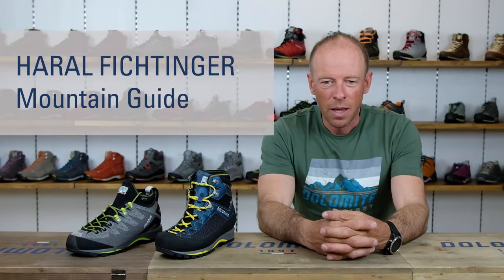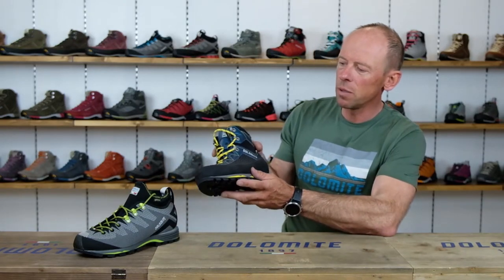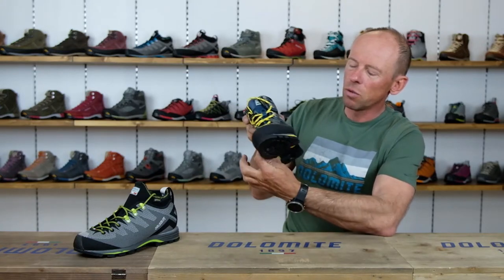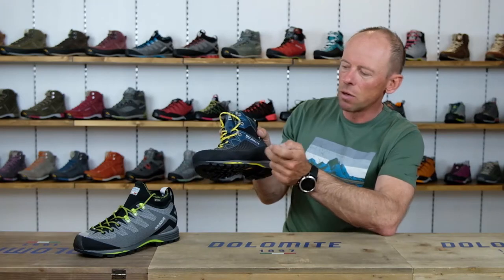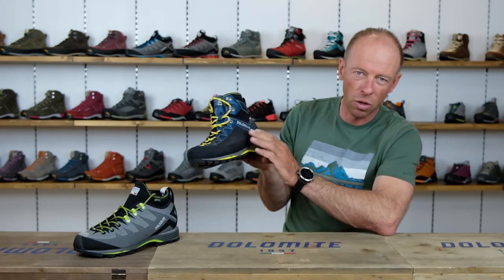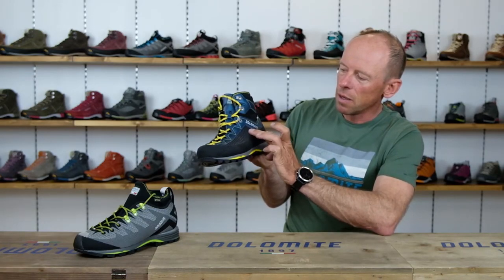How to choose the Mountaineering boot - DOLOMITE Mountain Guide Tutorials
With the precious help of the professional mountain guide and ski instructor Harald Fichtinger, we give you some suggestions on what to look for when choosing a mountaineering boot.